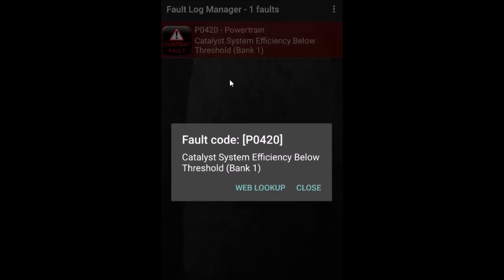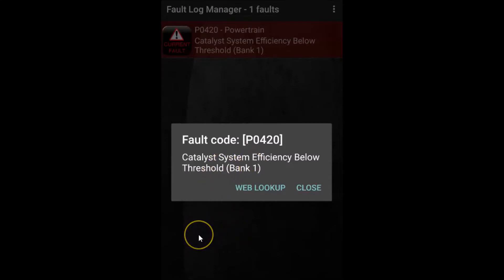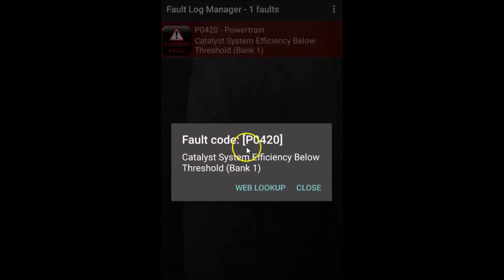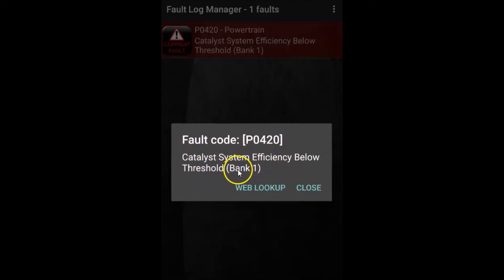P0420 Error Fault code Toyota Prius Catalyst system below efficiency Bank 1 Bank 2 sensor catalytic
Device to check your diagnosis.
Oxygen O2 Sensor device.
If link doesn't work.
(2 to 3 week delivery because it comes from overseas!)
Use app name  DashCommand, Carista for iOS and Torque Pro for Android.

WARNING! Let vehicle "cool down" for at least TWO TO THREE HOURS. You are
responsible for
 what you do
 to your car, and
 for practicing
 SAFETY when
 working on
 your vehicle!
 If you NEVER
 have had any
 experience
 working
 automotive, or not
sure of what you
are doing, PAY
 SOMEONE!

Other $AVING$ LINKS.

Program to edit your YouTube videos….